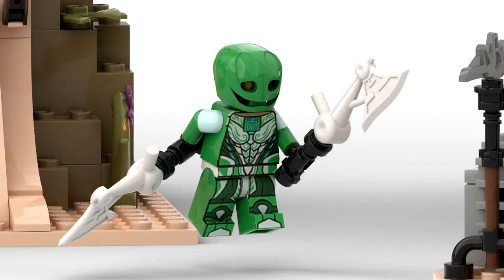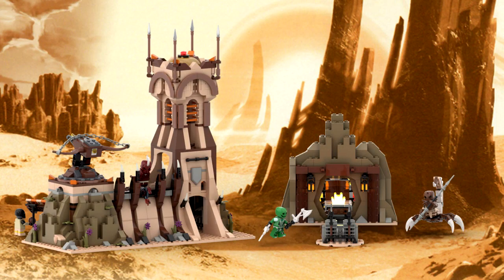The M.O.C. Spotlight: Jaller (Post-Reformation), The Simurgh, and Brickonicle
On the latest episode of The MoC Spotlight, Starbreaker takes a look at another three fantastic LEGO BIONICLE creations!

Brickonicle: Rahkshi Attack at the Motaran Outpost by Darknova3529